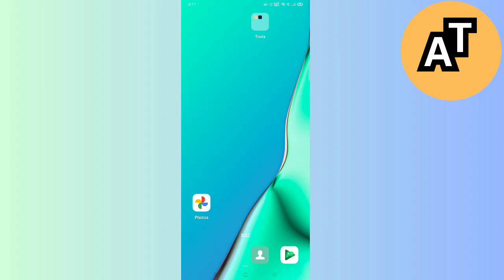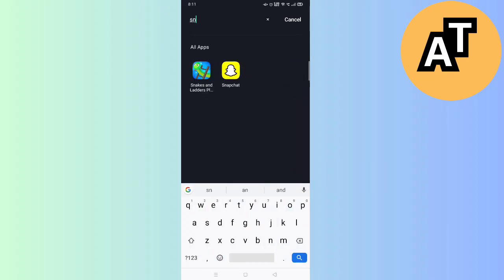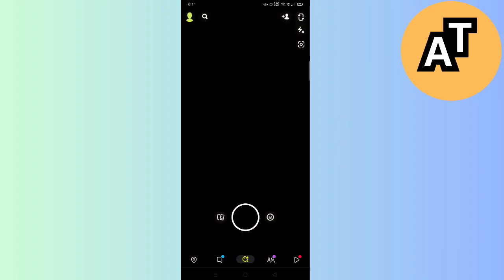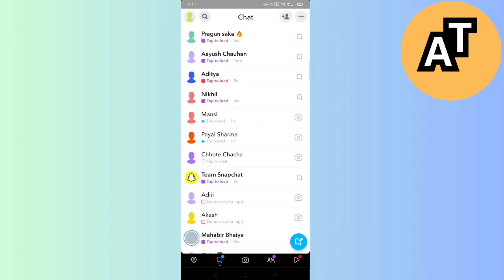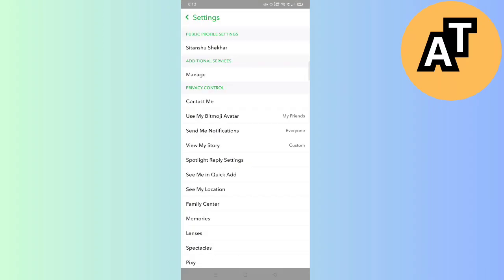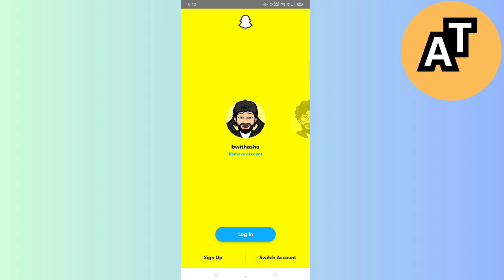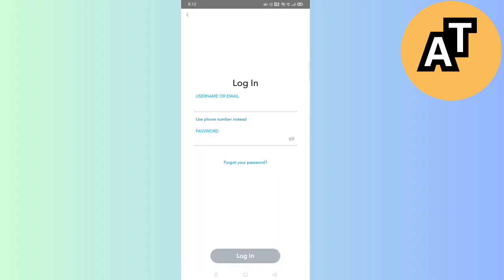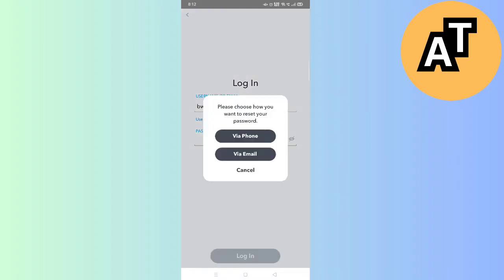How To Recover Your Snapchat Account Without Email OR Number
In this video I show you How To Recover Your Snapchat Account Without Email OR Number